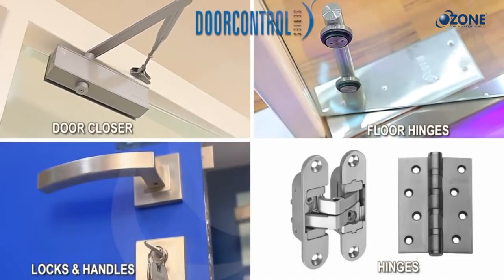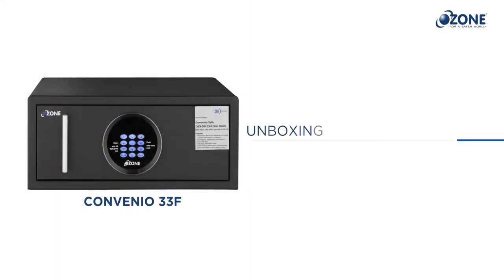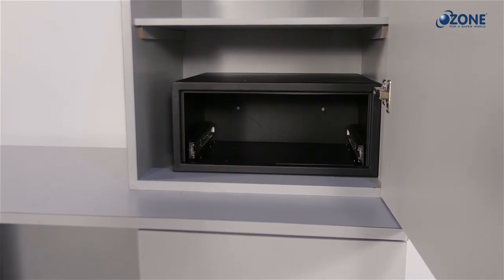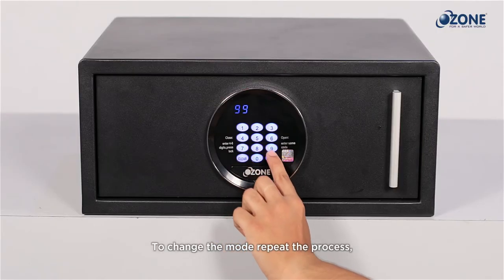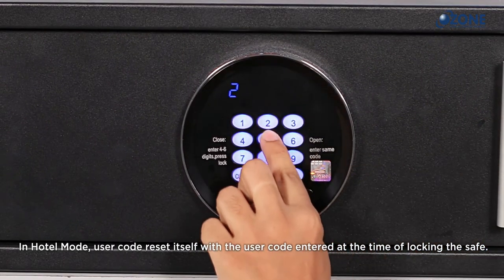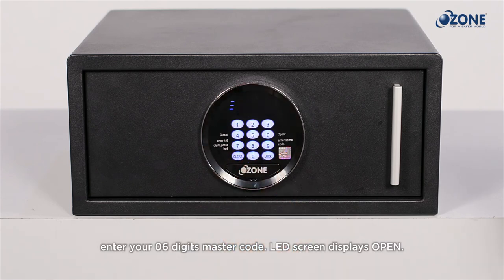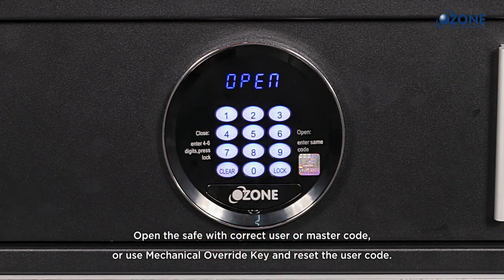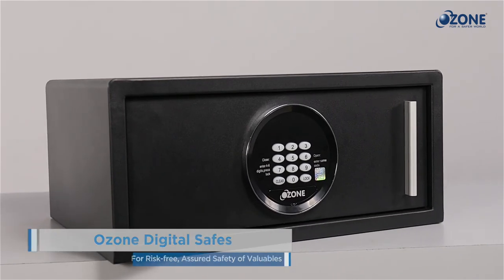Convenio 33F | Operating Procedure, Security Features & Installation Guide | Ozone Electronic Safes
Ozone Convenio 33 F Drawer Safe is a front opening drawer safe for personal use made with heavy-duty high-grade material. Its surface is coated with scratch-resistant Powder Coating for rust-free long life.

Certified telescopic slides are used on the drawer for smooth & enduring performance.  Convenio 33 Safes are ideally to be fixed inside furniture. Convenio 33 Safe is a perfect Safe to Keep Passport, wallet, watches, small jewelry, important documents & cash

Video Chapters:

0:00 - Intro
1:37 - Convenio Digital-33F Safe Unboxing
2:30 - Convenio 33F Safe Fixing
4:15 - Checking the Safe mode
4:47 - Resetting user code in personal mode
5:28 - Operating Convenio 33F in personal mode
5:42 - Opening safe in Personal mode
6:29 - Opening safe with user code in Hotel mode
6:47 - Resetting the master code
8:04 - Opening safe with mechanical override key
8:49 - Auto secure Function
9:35 - Code hiding Function
10:01 - Do's and Don't